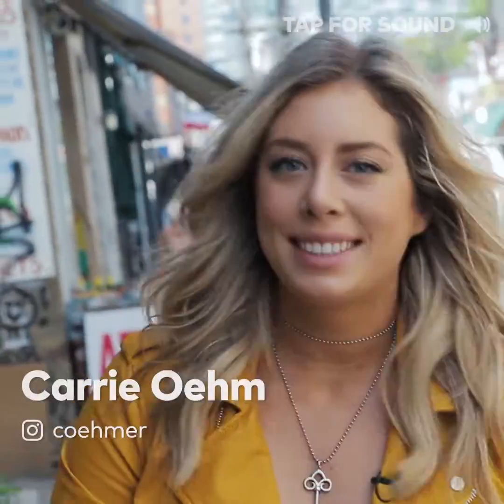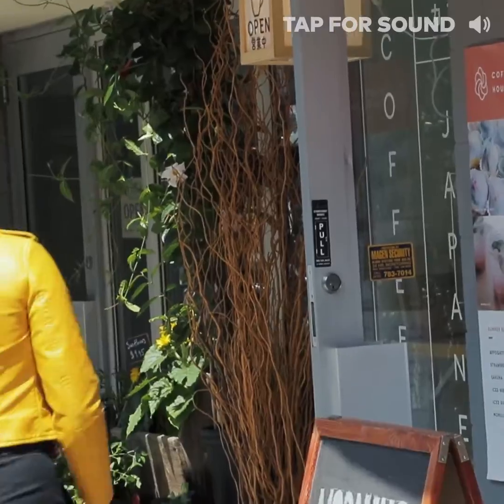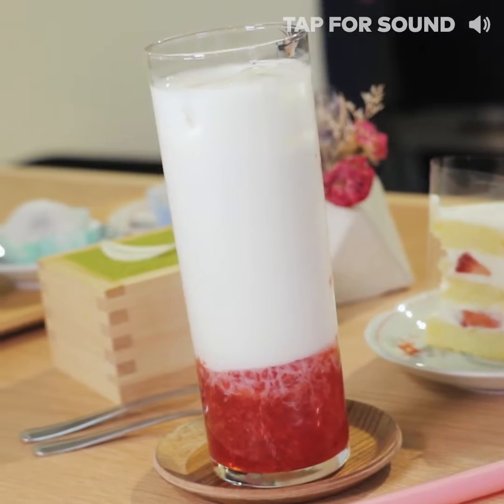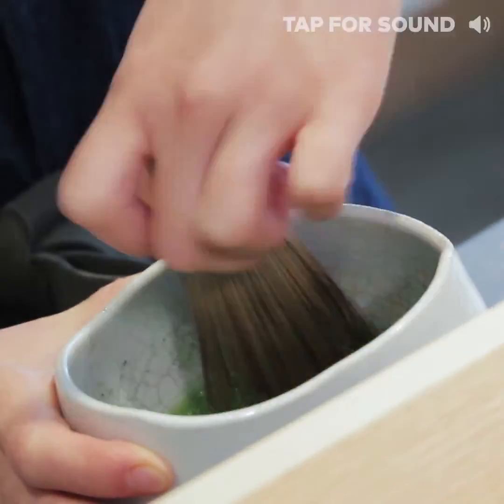Little Pebbles in Toronto might be the city's best Japanese dessert cafes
Little Pebbles in Toronto is a Japanese cafe that serves handmade desserts and drinks. They moved a few doors down from where they used to be, but they're still making some of the city's favourite French-inspired Japanese baked good like matcha tiramisu, strawberry roll cake and daifuku mochi. Find it at 160 Baldwin St #8.